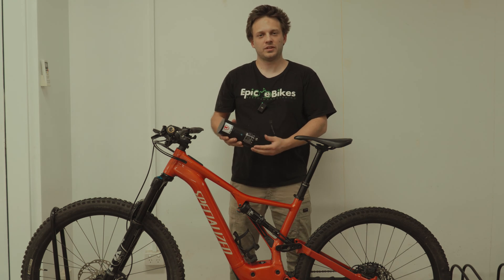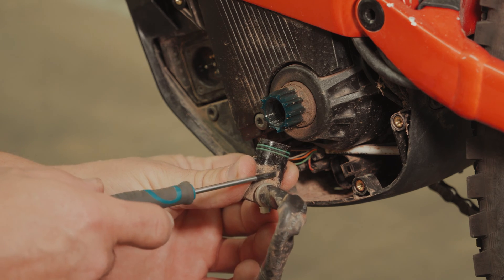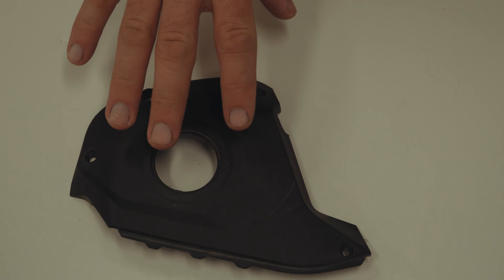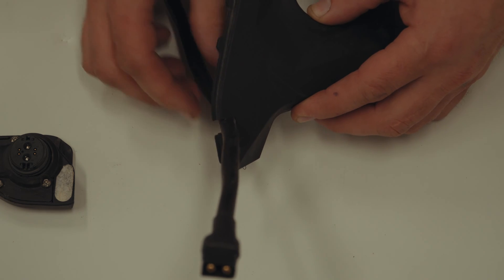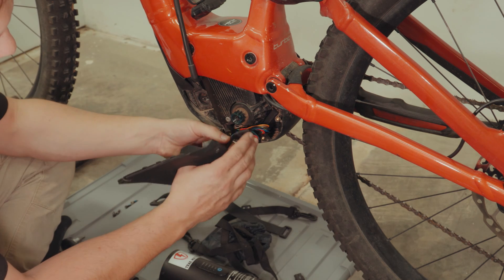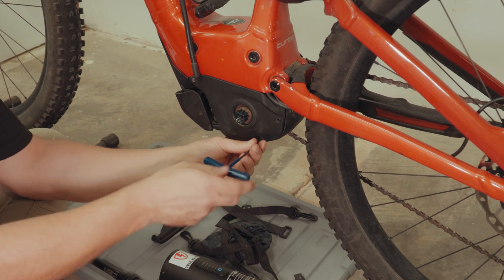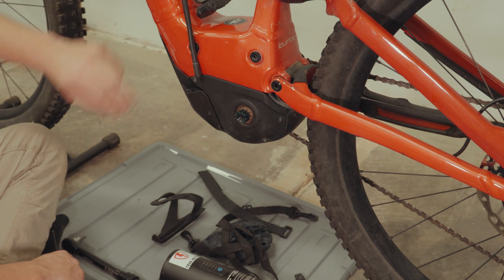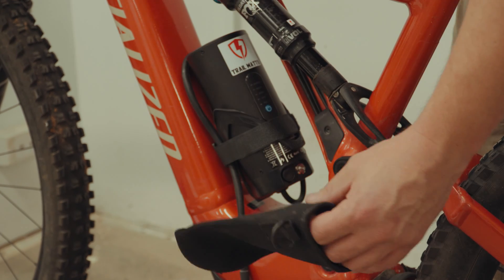Turbo Levo Range Extender - Trailwatts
Today we demonstrate how to install the Trailwatts Range Extender system in a Gen 2 Turbo Levo

Timestamps:
0:00 Intro
0:20 Removing Wiring Loom
1:35 Preparing Trailwatts Loom
3:45 Modification Of Side Cover
4:40 Fitting Modified Loom
8:10 Installing Range Extender